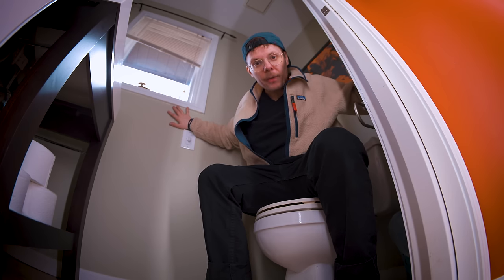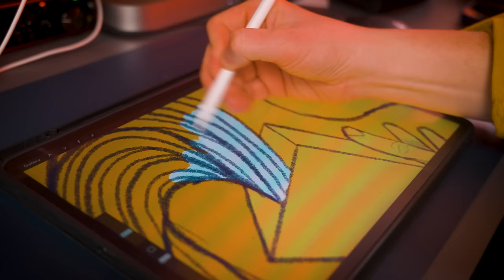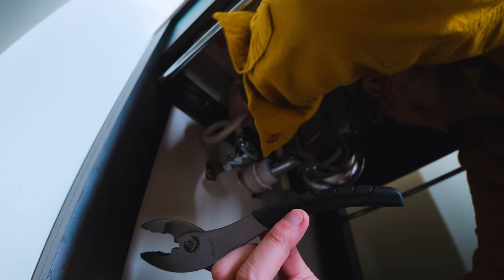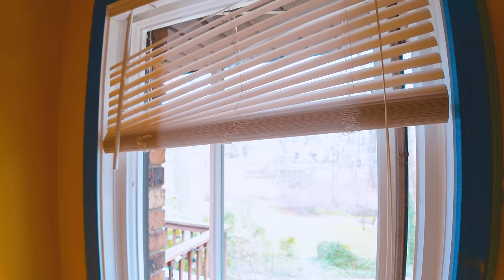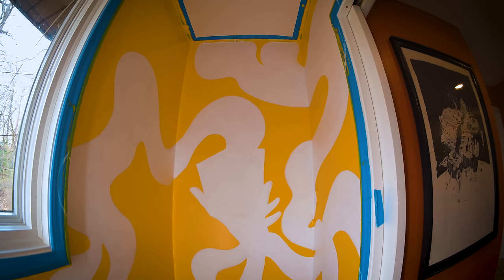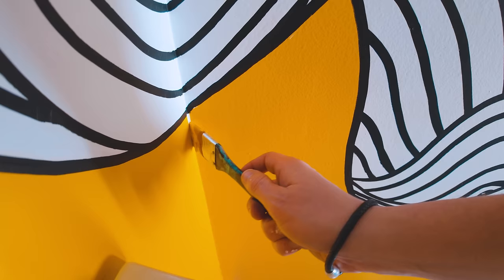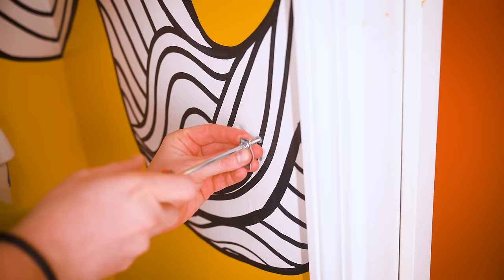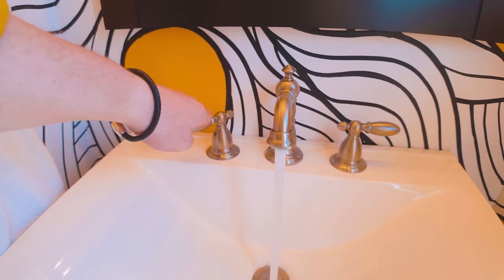My Smallest Mural EVER? (TINY Bathroom Makeover)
I custom Paint a Mural in my tiny bathroom in my house.